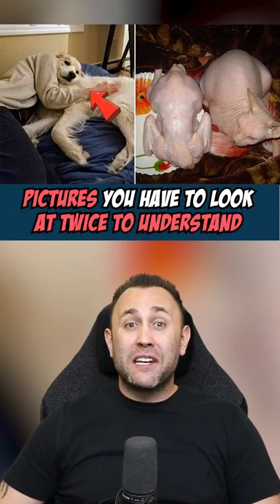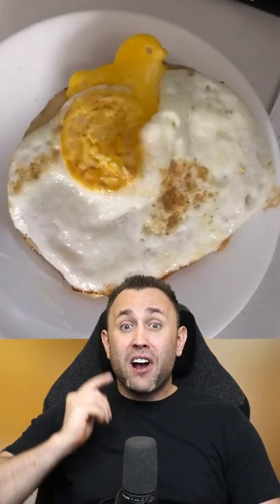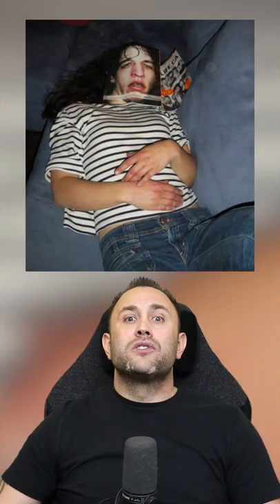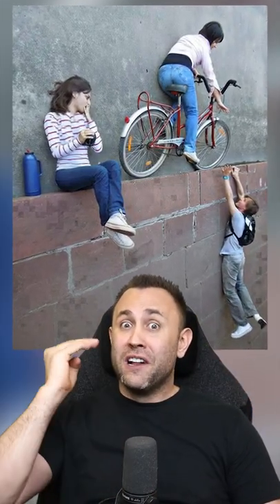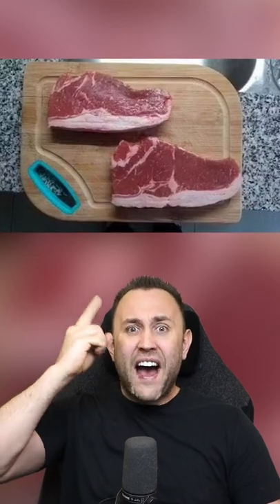Pictures You Have To Look At Twice To Understand